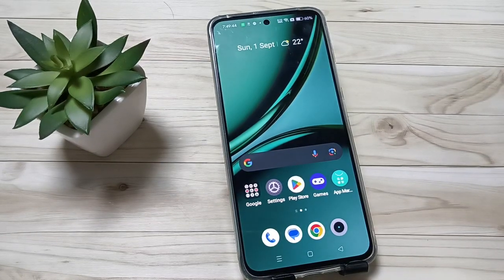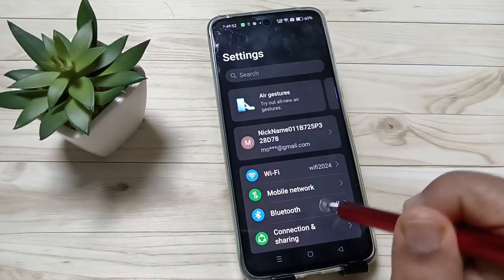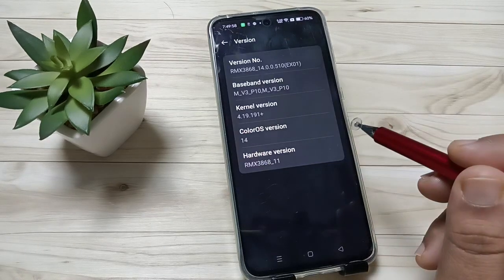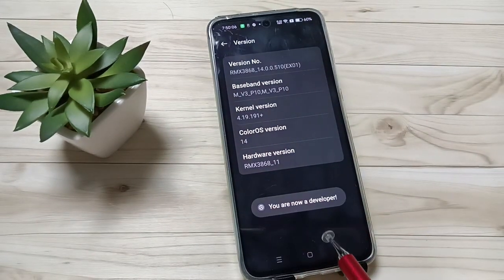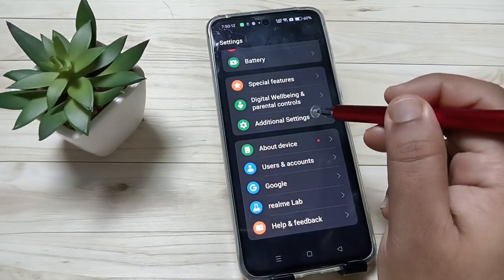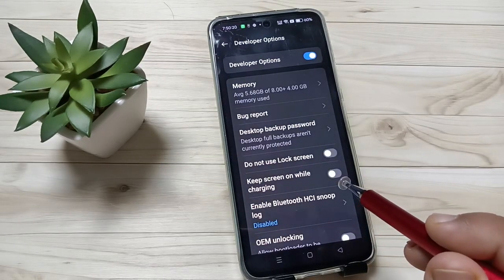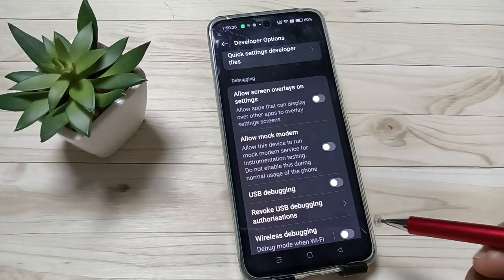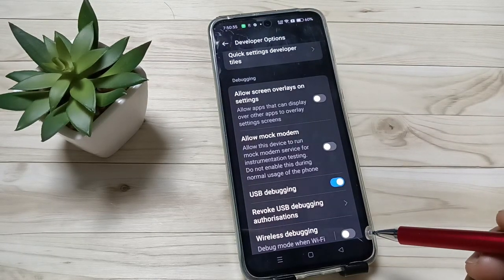How To Enable developer Options and USB Debugging in realme 13 Pro 5G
Hi friends this video shows you that " How To Enable developer Options and USB Debugging in realme 13 Pro 5G "